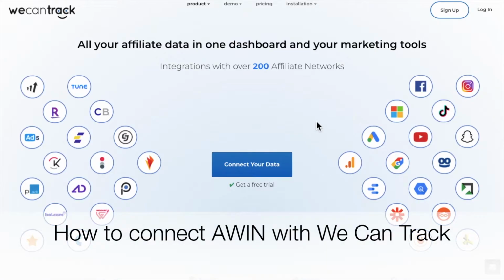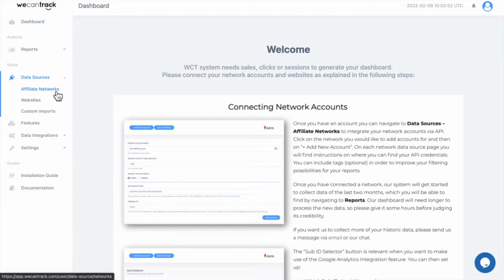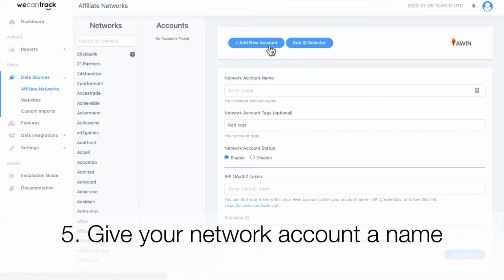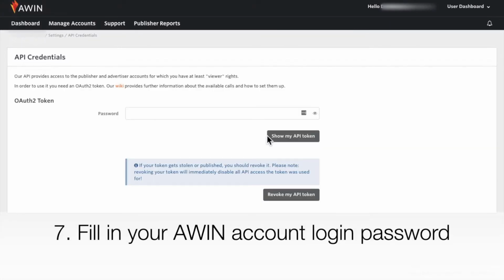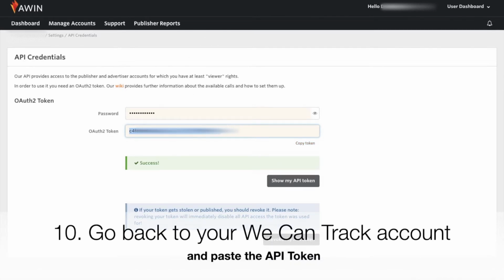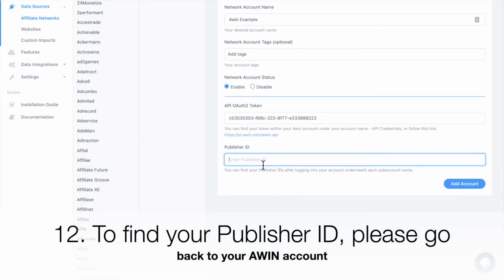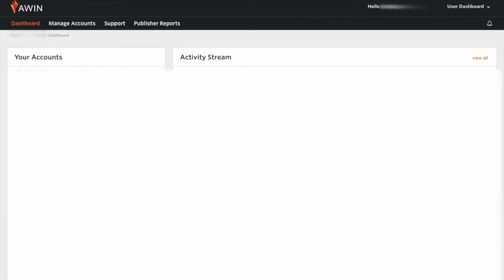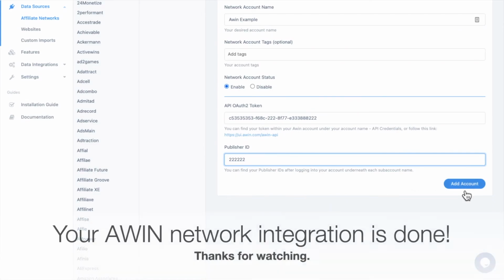How to connect your AWIN account with We Can Track via API?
Chapters
00:14 - We Can Track account
00:40 - AWIN API OAuth2 Token
01:12 - AWIN Publisher ID

Transcript Step-by-step video guide on how to connect AWIN with We Can Track via API

Welcome to our guide on how to connect AWIN with We Can Track via API.
1. First, you have to login to your We Can Track account
3. Search for "AWIN" network
4. Click "Add new account"
5. Give your network account a name
6. Now you have to fill in your AWIN API Open Authorization 2 Token.
7. In order to find your API Token, please follow the link we provide.
8. Fill in your AWIN account login password.
9. Click "Show my API Token"
10. Now you can copy your Authorization Token.
11. Go back to your We Can Track account and paste the API Token.
For the last step, you have to add your Publisher ID.
12. To find your ID please go back to your AWIN account.
13. Go to your AWIN account main page dashboard.
Underneath each of your sub account names you can find the respective Publisher ID’s
IMPORTANT: You have to add a new integration in your We Can Track account for each of your Publisher ID's separately.
14. Copy your Publisher ID and paste it in your We Can Track account.
15. Click "Add account"